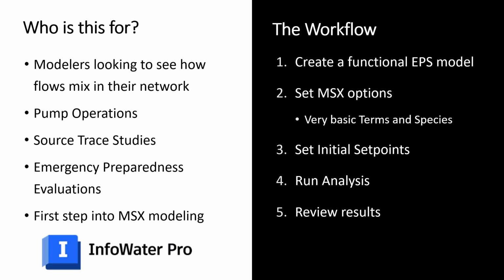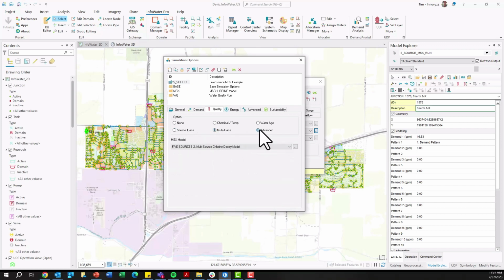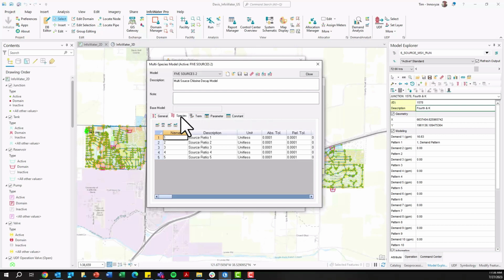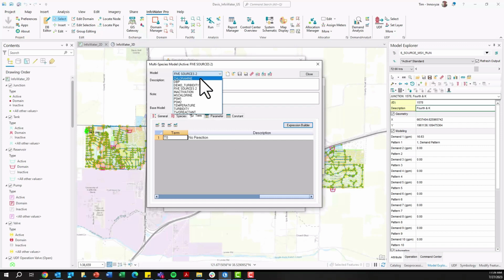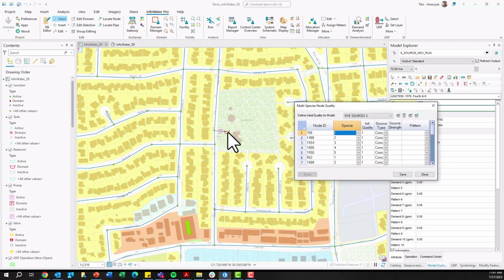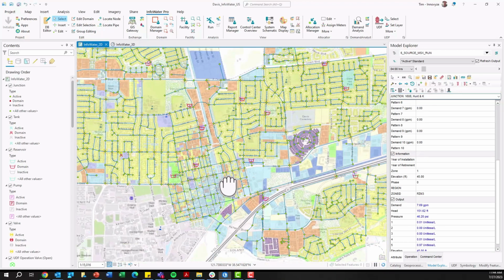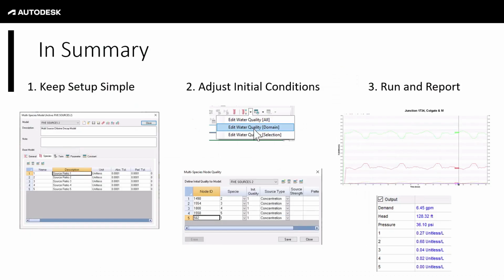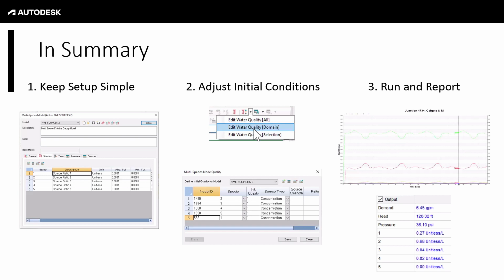Better Source Tracing with MSX in InfoWater Pro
Water quality analysis is a huge additional benefit of having a robust hydraulic model, and InfoWater Pro's MSX module in a key tool for ensuring the accuracy of these models. In this video, learn a quick way to get started with MSX by conducting a simple, but more precise, multi-source trace hydraulic analysis for ensuring high water quality throughout your network.